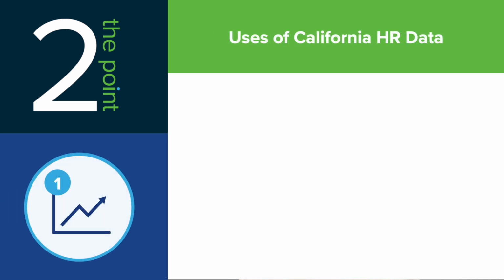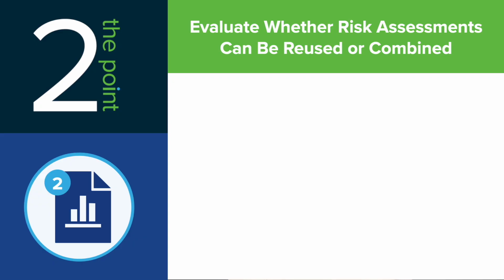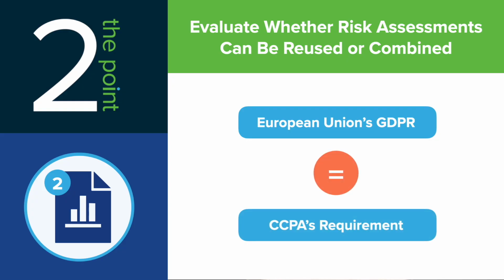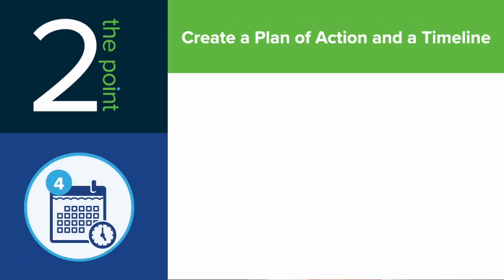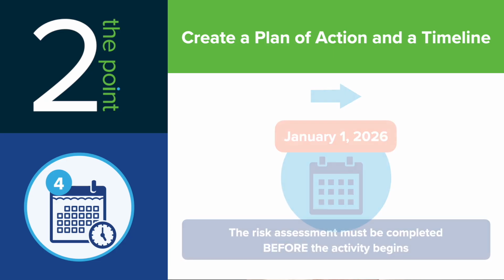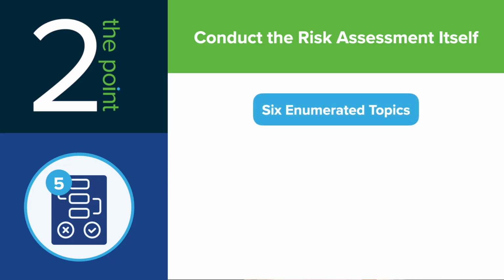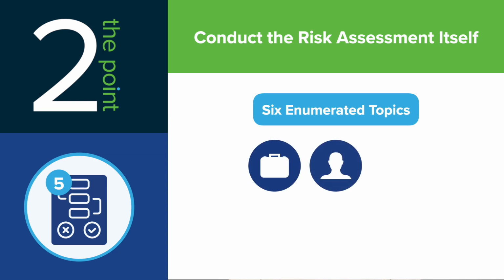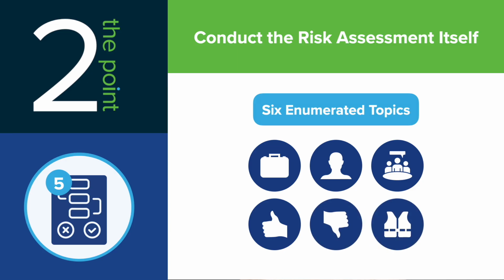What Do Employers Need To Know About Risk Assessments Under the California Consumer Privacy Act?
What do employers need to know about risk assessments under the CCPA? In this Littler 2 the Point video, Zoe Argento breaks down key requirements and practical steps to help organizations stay compliant.